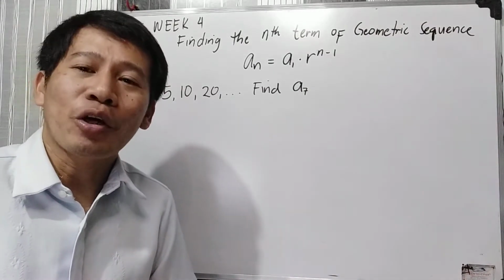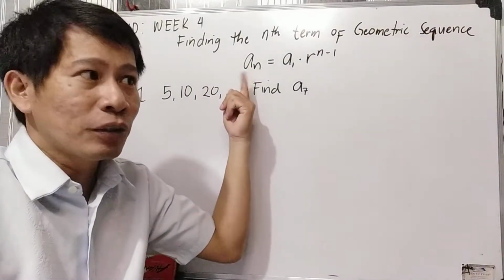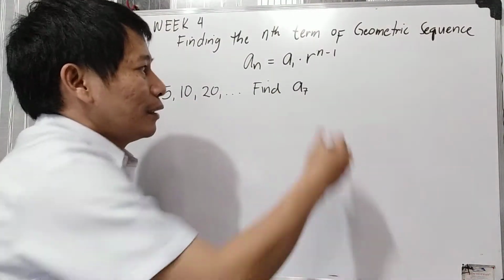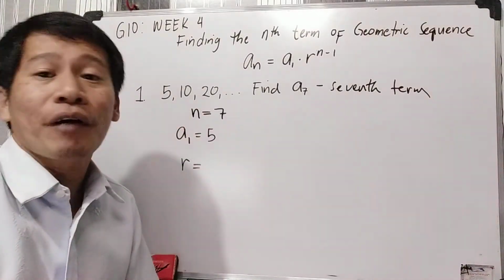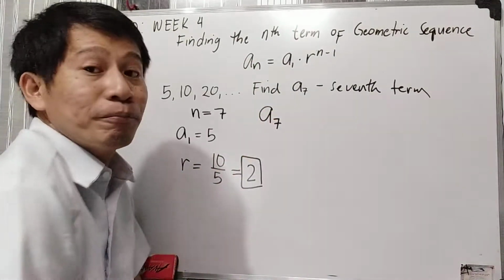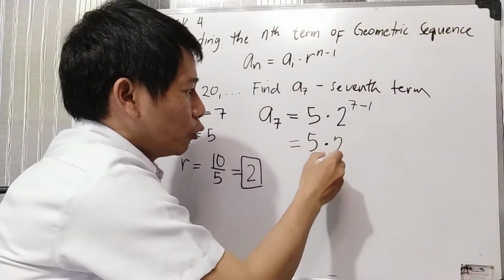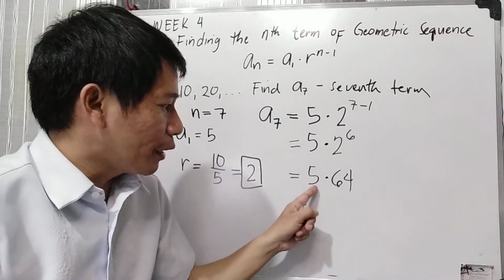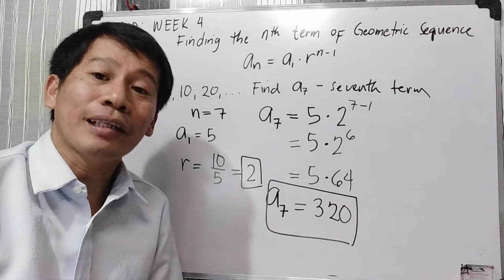Finding the nth Term of Geometric Sequence - Part 1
This video is all about how to find the nth term of a given geometric sequence. The lesson in the video is for Grade 10 learners.